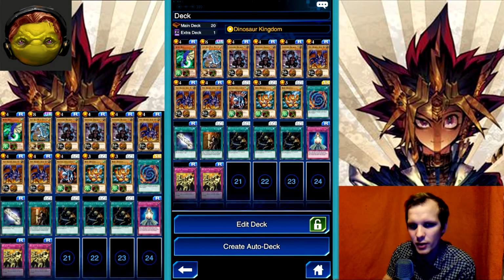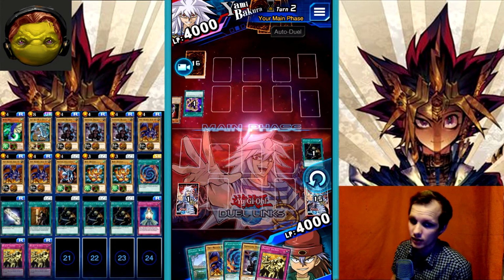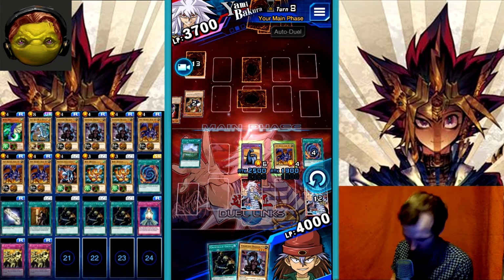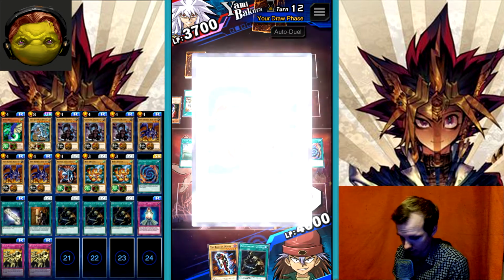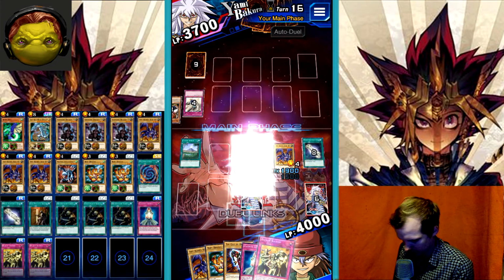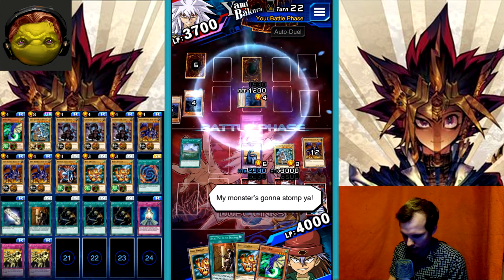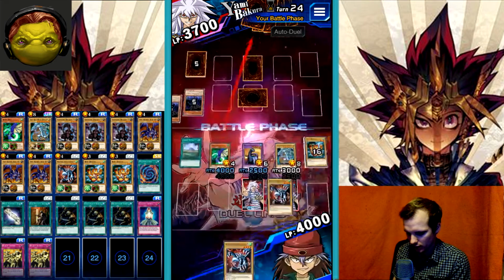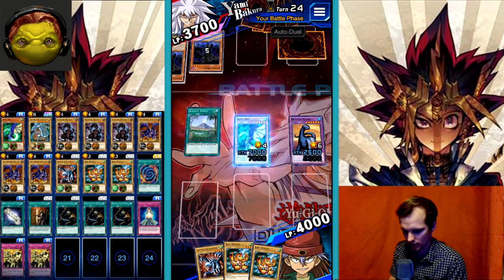Yu-Gi-Oh! Farm Yami Bakura Lvl 30! Interesting deck?consistant?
This is Yet AGAIN an alternative deck that I used to farm Yami Bakura Lvl 30!

Enjoy this video or find it helpful? Make sure you hit that sub/like button or just say hello in the comments section below!

Yu-Gi-Oh is owned by Konami. All images, characters and the like are their property.
This video is owned by Spikes.